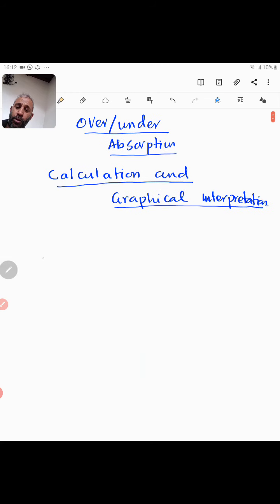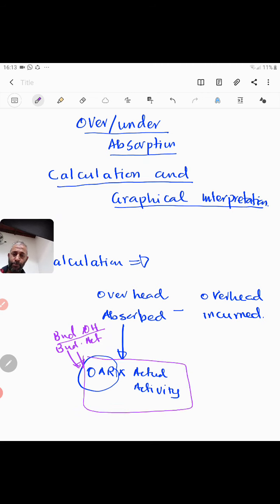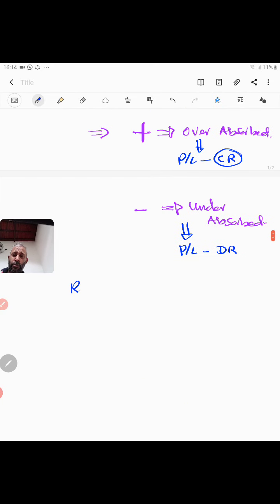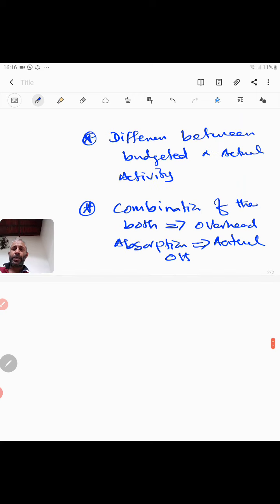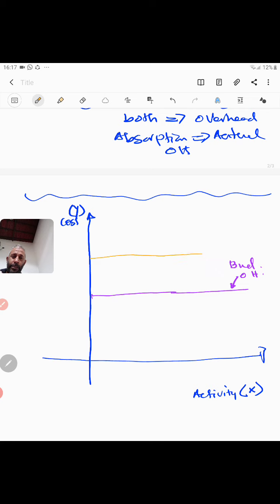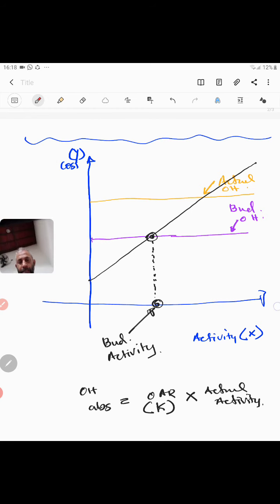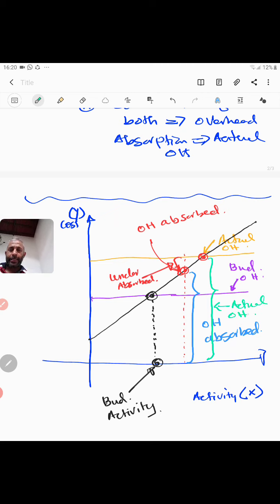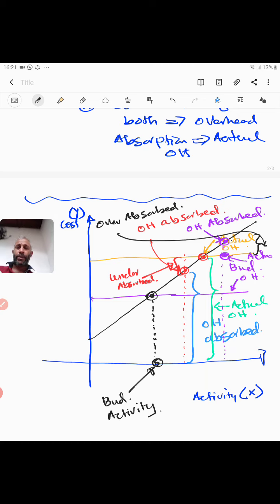Over and or Under absorption